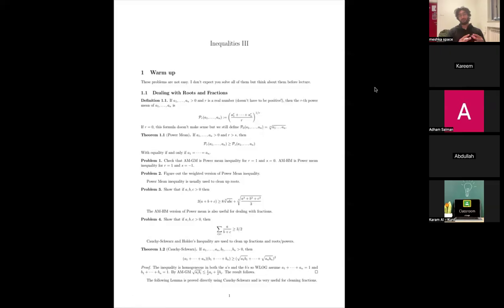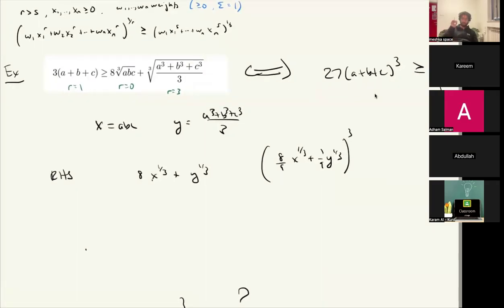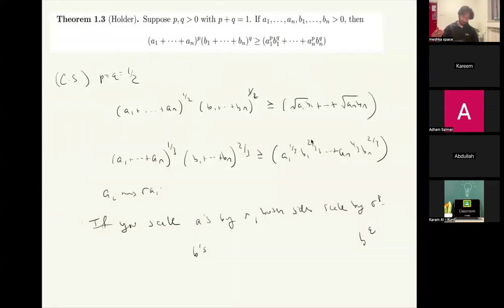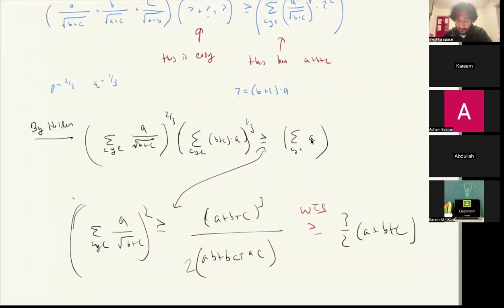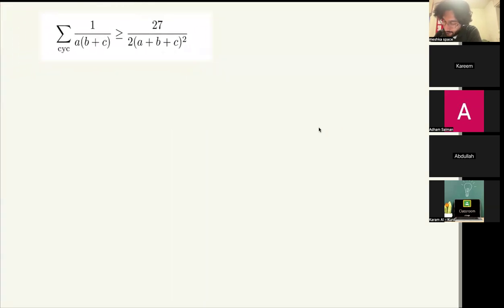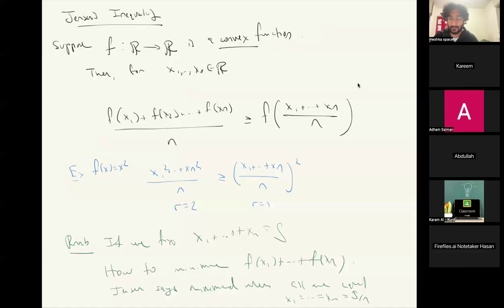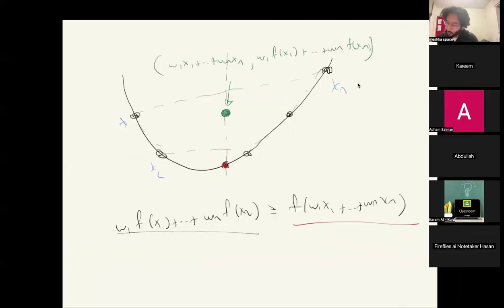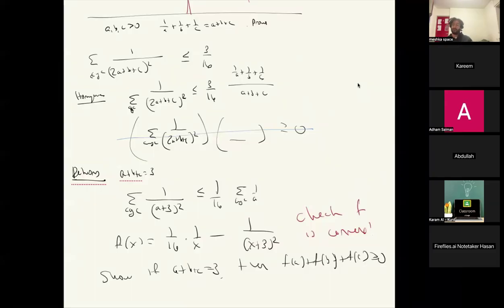Palestine Math Olympiad - Math Uprising Training - Inequalities III - Lecture #10 (EN)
يتم عقد التدريب بتعاون مع المدرب تحسين, متسابق سابق في الاولمبياد العالمي للرياضيات, درس البكالوريوس والماجستر في  (Stanford, Berkeley).